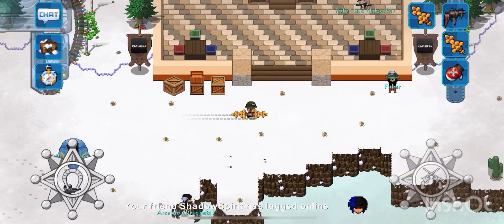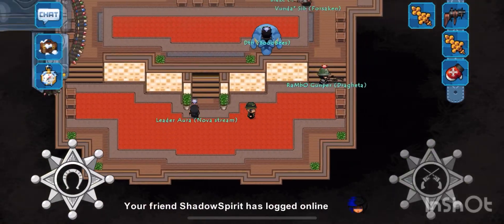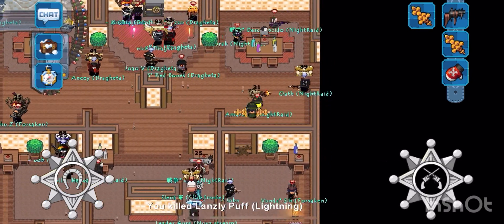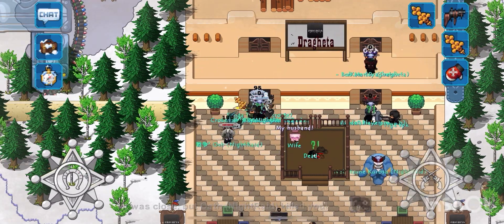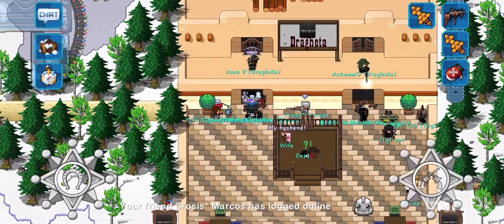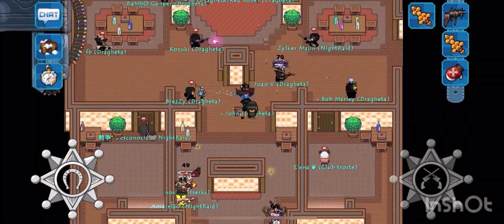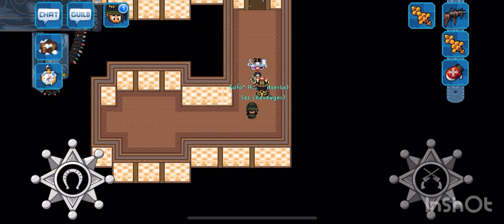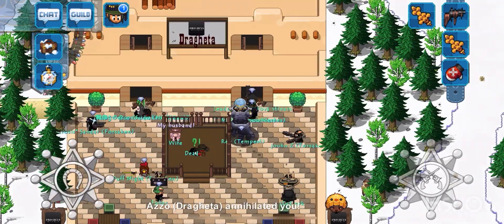Graal Ol West | BlackWood Update!